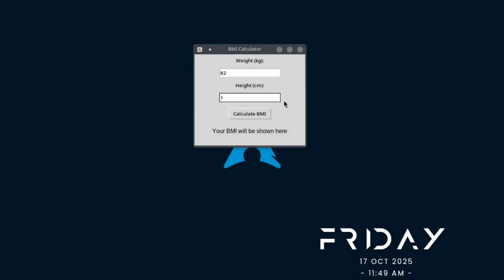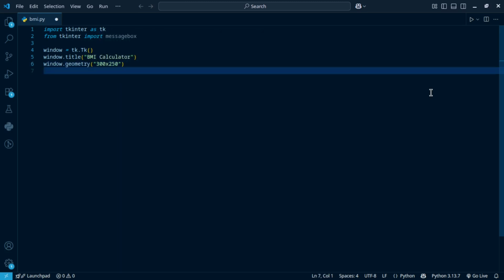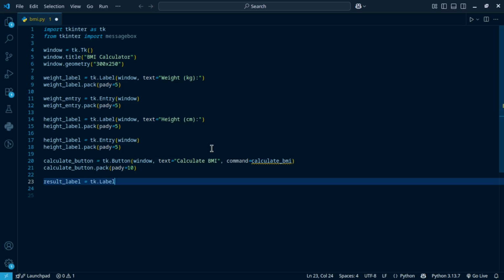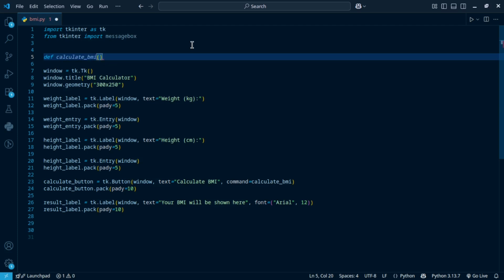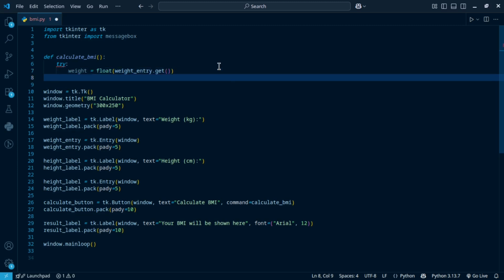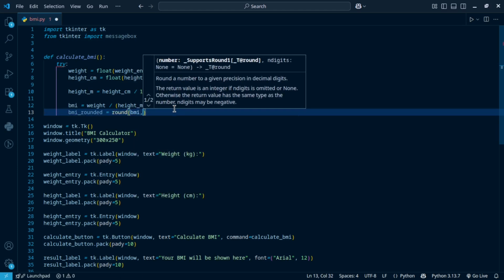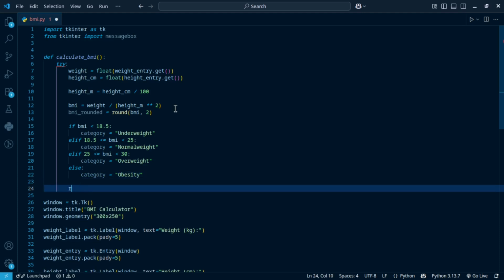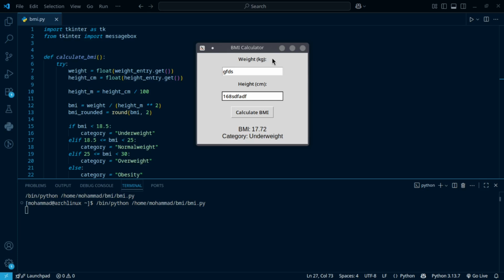Build Your First Desktop App with Python! (Easy BMI Calculator GUI Tutorial)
Want to build a real desktop application you can actually click and use? In this beginner-friendly Python tutorial, we'll create a simple but functional BMI (Body Mass Index) Calculator with a graphical user interface (GUI).

This project is perfect for beginners because it uses Python's built-in tkinter library, so you don't need to install anything extra!

In this video, you will learn:
✅ How to create a window for your app.
✅ How to add labels, text boxes (Entry widgets), and buttons.
✅ How to get user input from the GUI.
✅ How to write the logic for the BMI calculation.
✅ How to display the results back to the user.
✅ Basic error handling to prevent the app from crashing.

By the end of this video, you'll have a working desktop app and a great understanding of the basics of GUI programming in Python.

Happy Coding!